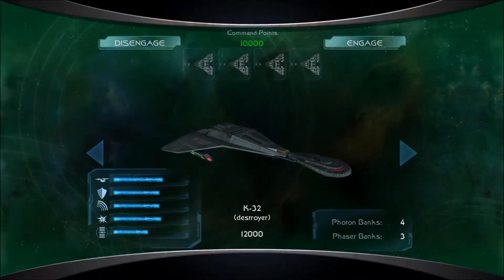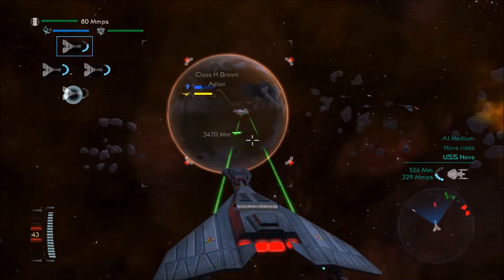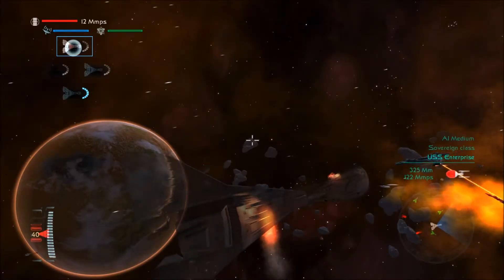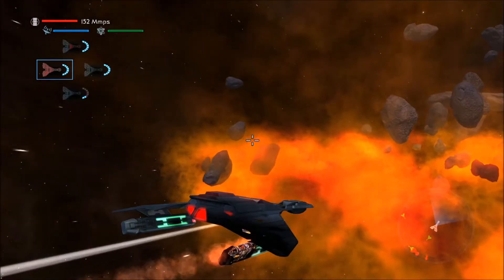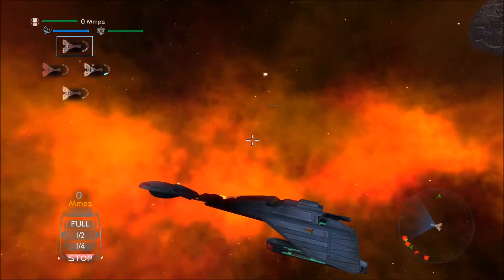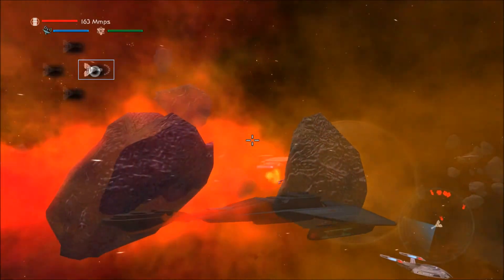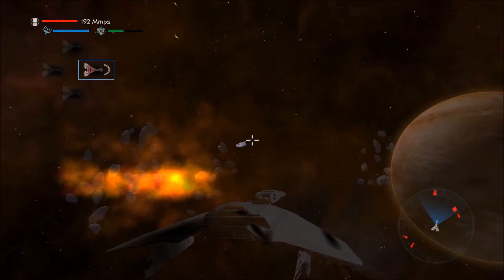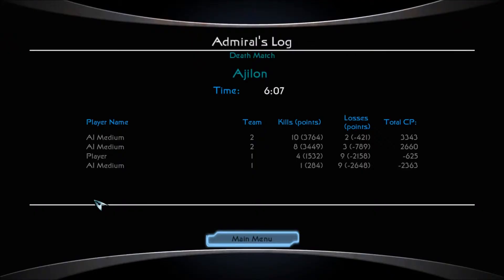Star Trek Legacy: The K-32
I take a fleet of K-32s into battle